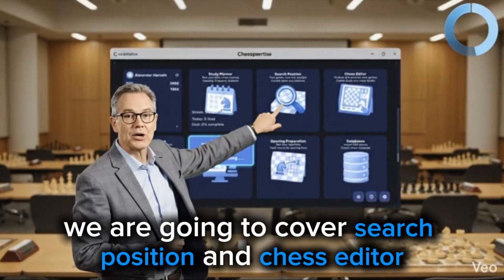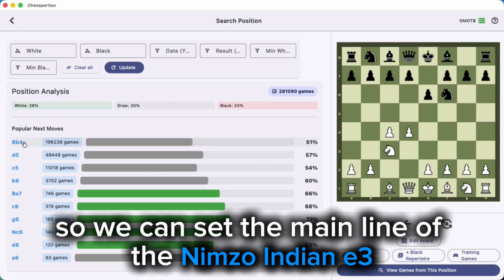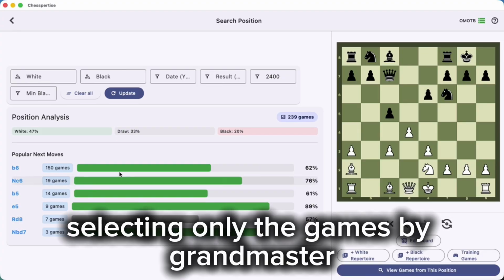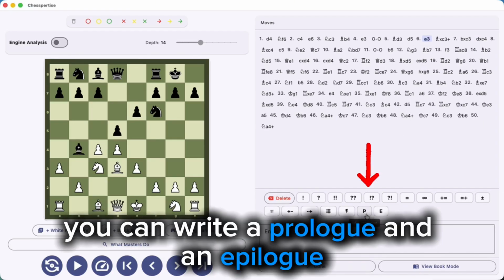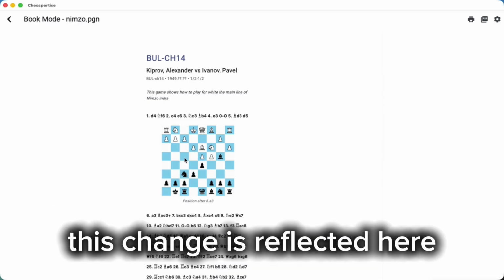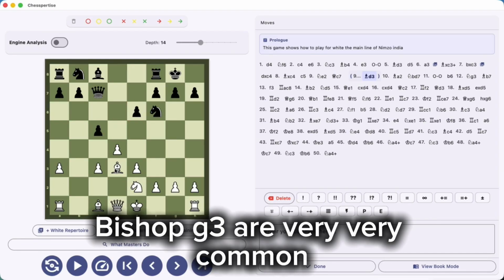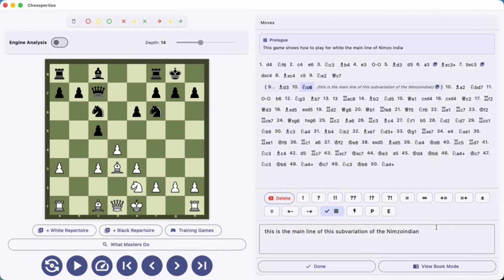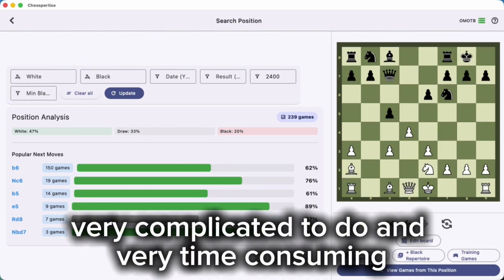Chapter 6: Search Position & Chess Editor Explained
Welcome to Chapter 6 of the Chesspertise video tutorial series!

In this lesson, we dive deep into two of the most powerful tools in Chesspertise: Search Position and the Chess Editor. Learn how to quickly find specific board positions within millions of games and how to build, edit, and analyze positions with precision and ease.

This tutorial will help you:

🔎 Search for exact chess positions instantly

♟ Reconstruct critical moments from your games

✏ Edit and refine positions inside the Chess Editor

📊 Prepare smarter using real database examples

🚀 Improve your opening and opponent preparation

Whether you're a tournament player, coach, or serious chess enthusiast, mastering these tools will dramatically speed up your analysis workflow.

Chesspertise is designed to make professional-level preparation simple, intuitive, and efficient.

👉 Watch the full tutorial and unlock the full potential of your chess preparation.